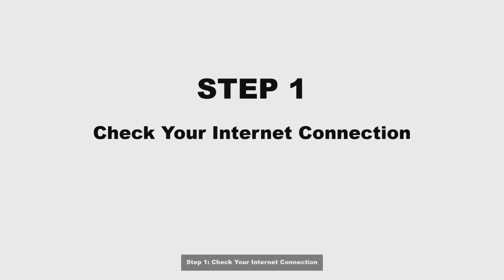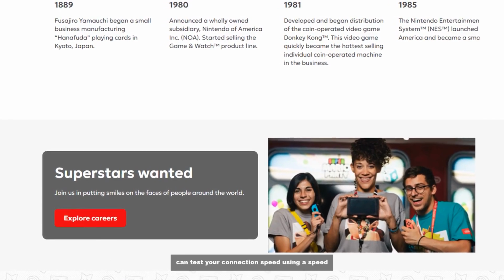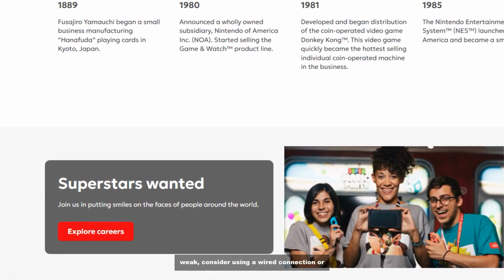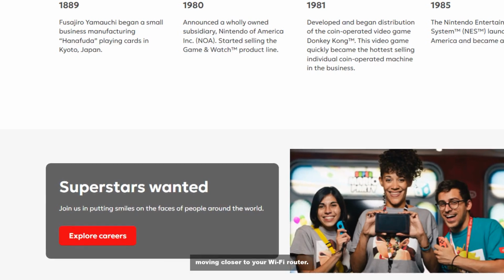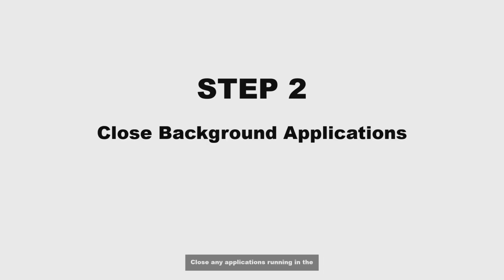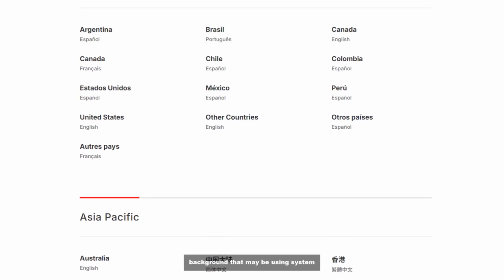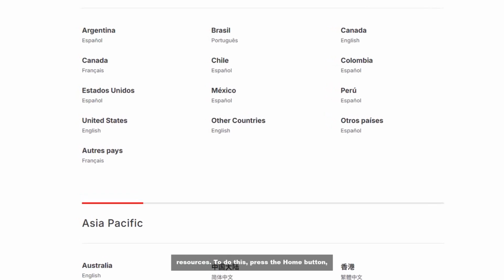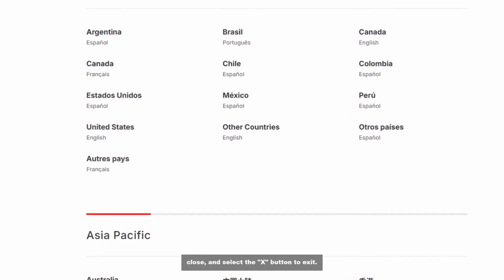How To Disable Nintendo Switch Lag Spikes 2025 (FULL TUTORIAL) (2026)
In this video, we will show you how to disable Nintendo Switch lag spikes in 2025 with a comprehensive tutorial. If you're experiencing performance issues while gaming, this guide will provide you with effective solutions to enhance your gaming experience.